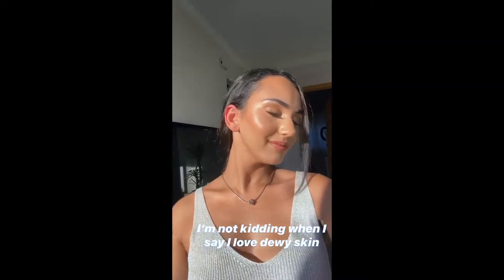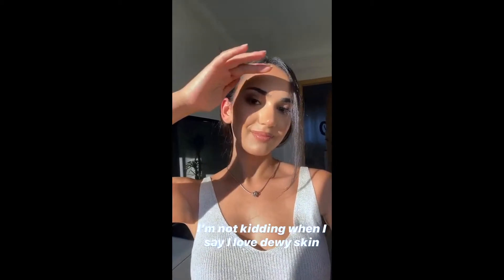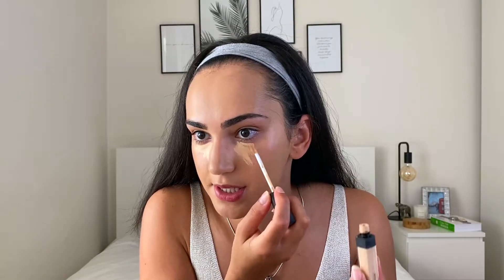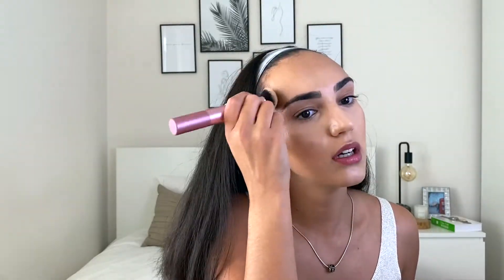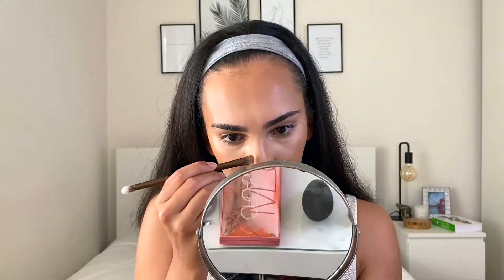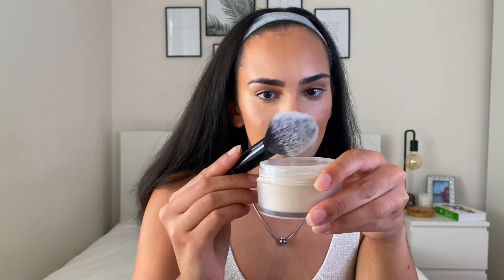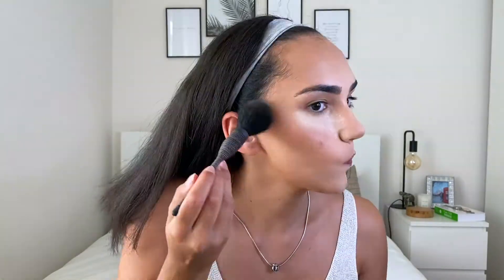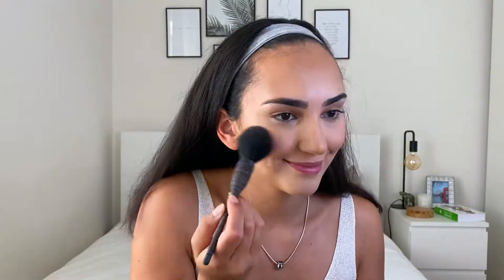Dewy Skin | Makeup Tutorial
Hi! Welcome to my first YouTube video. I am thrilled for finally becoming part of the YouTube family!
In this video I explain in depth how I do my complexion. I've decide to do it because of the amount of compliments I always receive whenever I do this look. The skin looks really glowy and dewy with the products and techniques that I use.

Products used:

Mac Strobe Cream in PINKLITE
MAC Prep+Prime Natural Radiance Primer in YELLOW
URBAN DECAY Naked Skin Color Correcting Fluid in PEACH
MAKE UP FOREVER Ultra HD Invisible Cover Foundation in Y245
HUDA BEAUTY Tantour Contour & Bronzer Cream in LIGHT
NARS Endless Orgasm Palette in SUPER ORGASM and ORGASM
LAURA MERCIER Translucent Loose Setting Powder in TRANSLUCENT
BECCA COSMETICS Shimmering Skin Perfector® Pressed Highlighter in MOONSTONE
KVD VEGAN BEAUTY Everlasting Liquid Lipstick in LUDWIG
FENTY BEAUTY BY RIHANNA Gloss Bomb Universal Lip Luminizer in Sweet Mouth